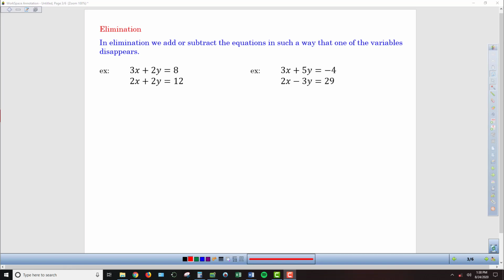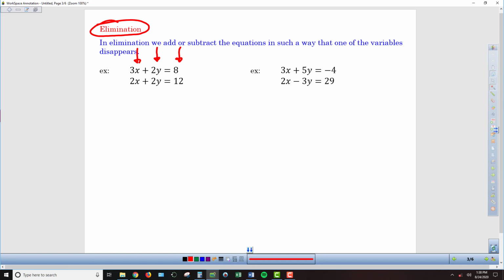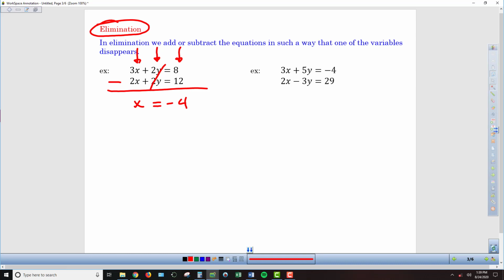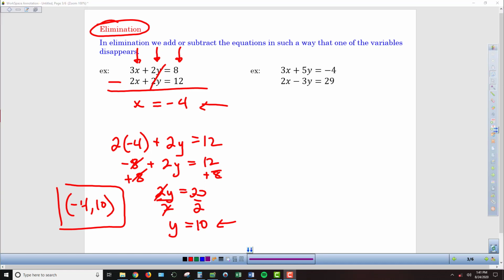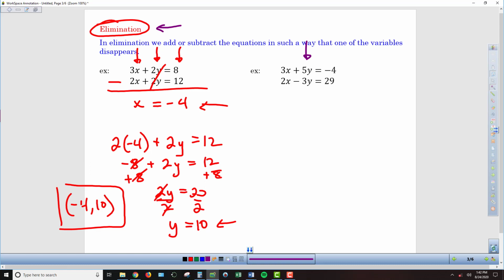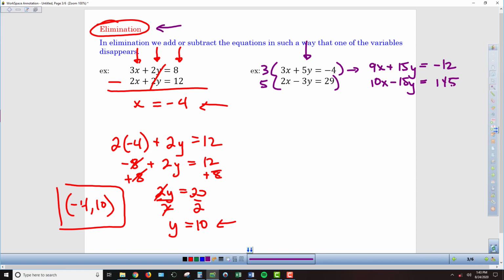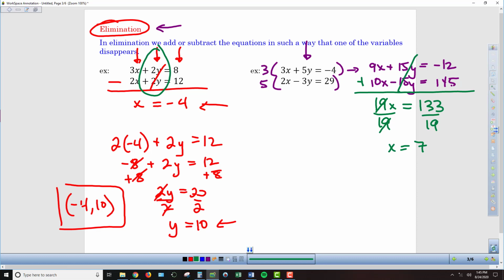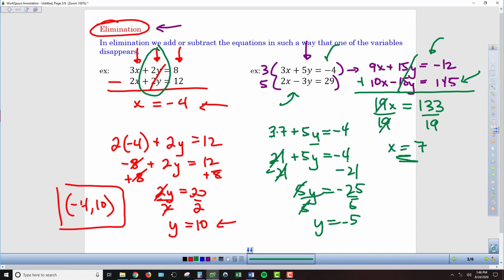Alg2 Chapter 1-4a Solving 2 Variable Systems - Lesson Video 2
Solving 2-variable systems using elimination.